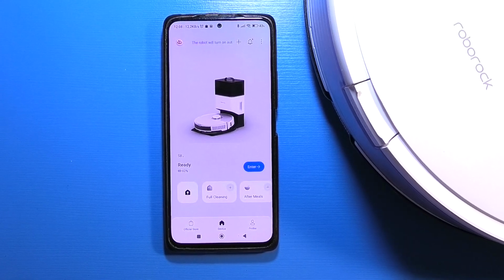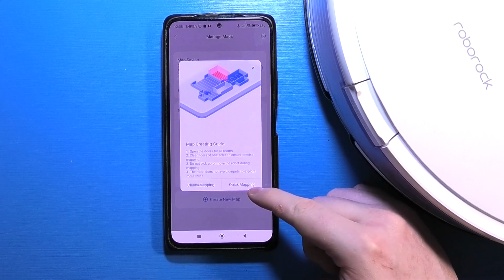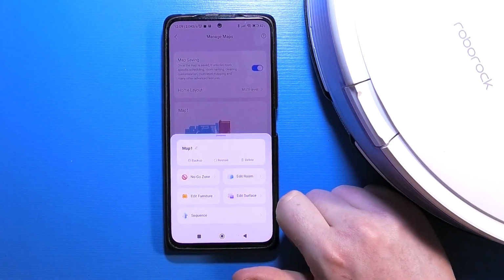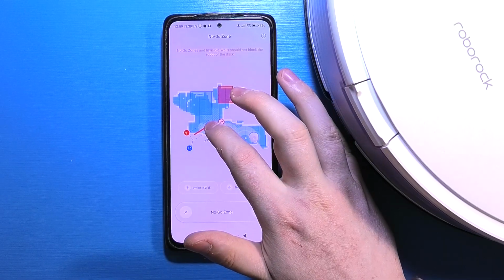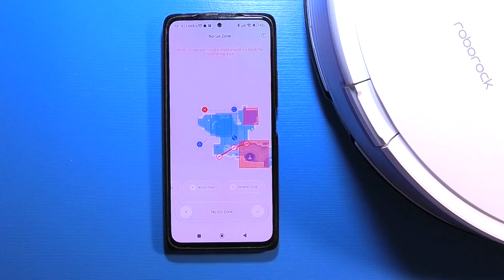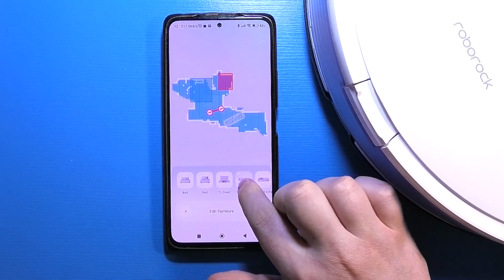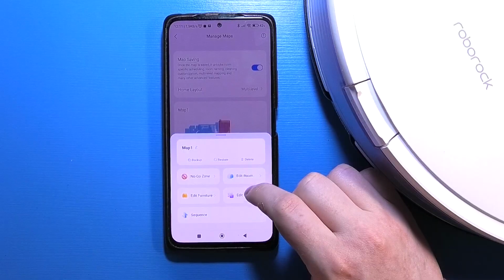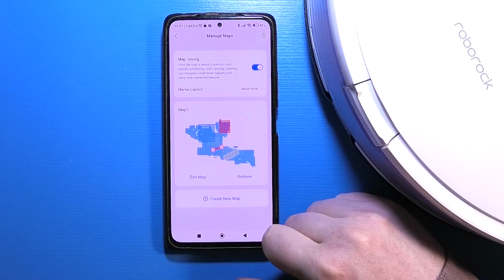How To Manage Maps on Roborock S8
Whether you need to merge rooms or add "No-Go Zones," map management is the key to a truly smart home. The Roborock S8 provides a suite of editing tools that let you refine exactly where the robot should and shouldn't go. Taking the time to manage the maps on the Roborock S8 prevents the vacuum from getting stuck in problematic areas.

You'll also find other videos about Roborock S8 on my Channel, so feel free to check out what tutorials I've recorded for you.